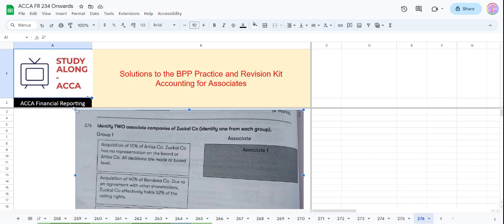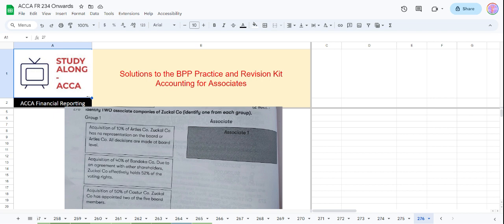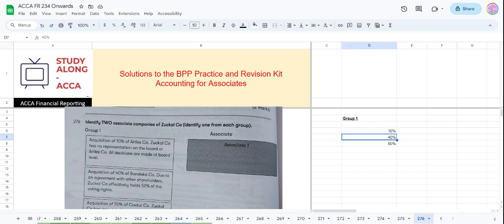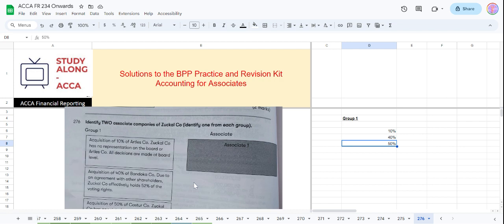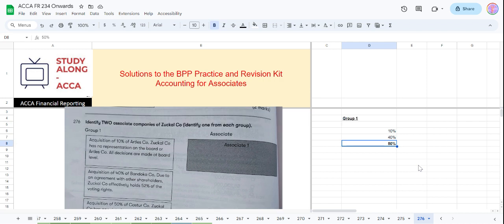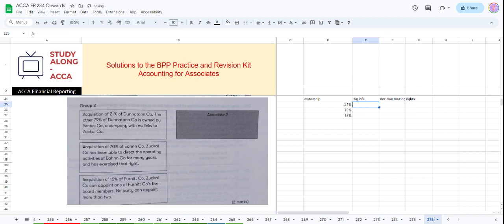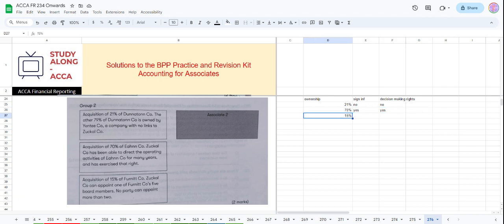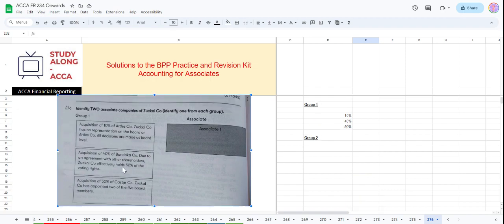ACCA FR 276 Accounting for Associates